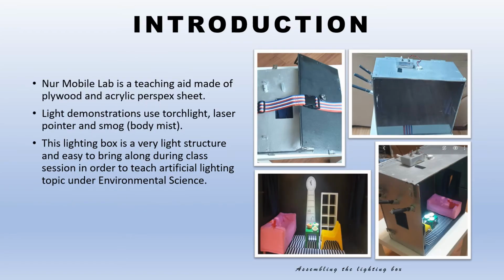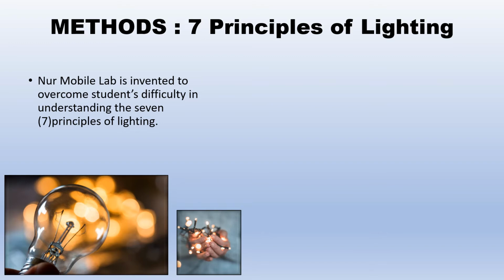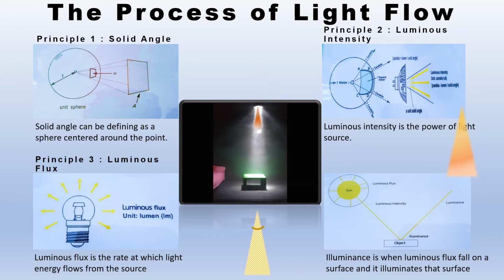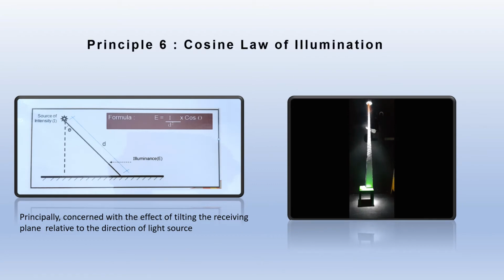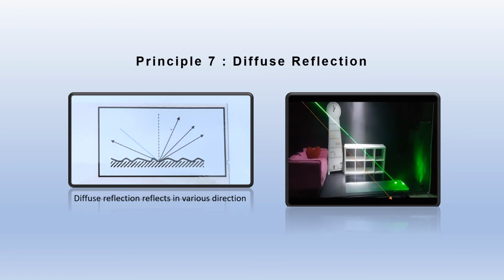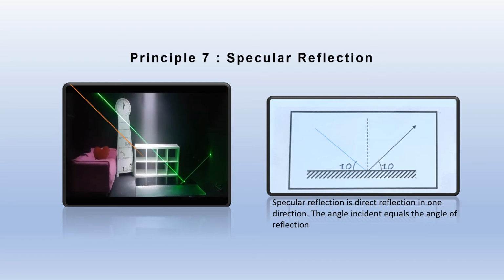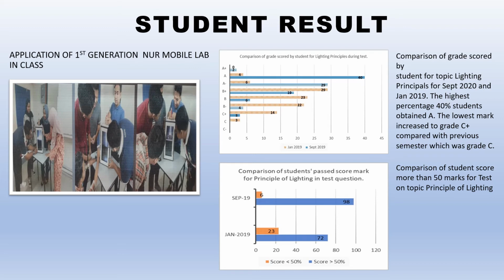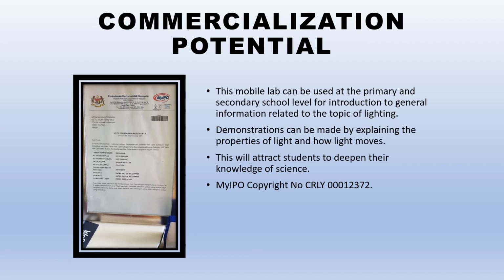NUR MOBILE LAB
INNOVATORS 2022

Title: NUR MOBILE LAB
Category: CONTENT DEVELOPMENT

Team Leader:
NAZHATULZALKIS JAMALUDIN

Team Members:
1) Norazura Mizal Azzmi
2) Siti Zubaidah Hashim
3) Norehan Mohd Noor
4) Nadira Ahzahar
5) Intan Bayani Zakaria

Organization:
UiTM Cawangan Perak